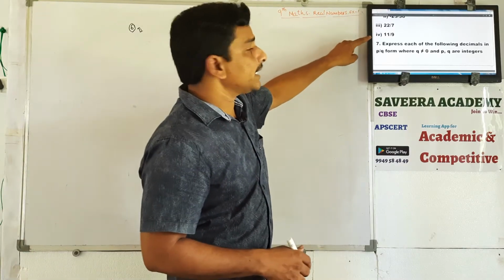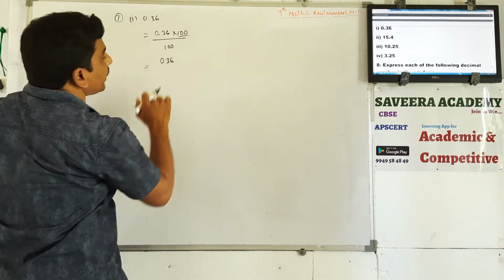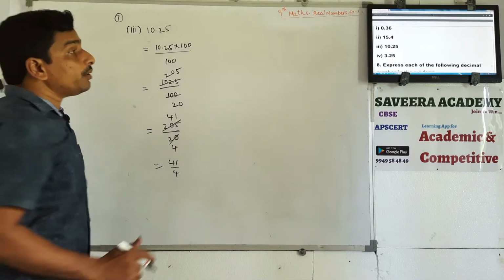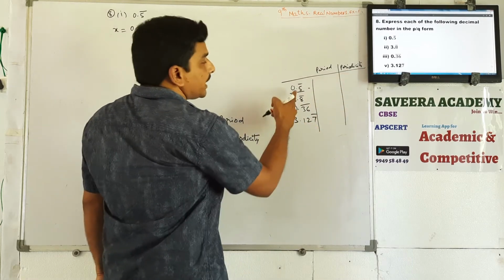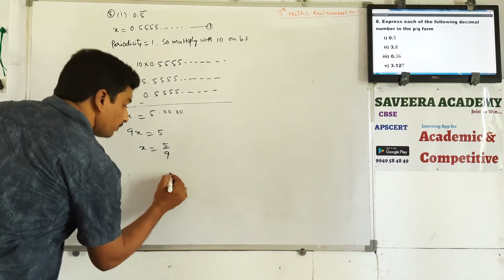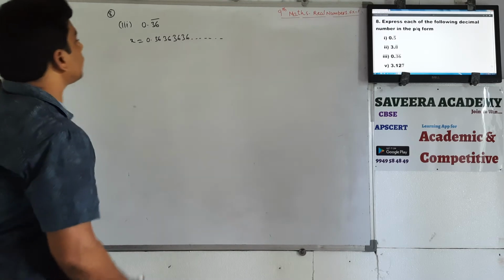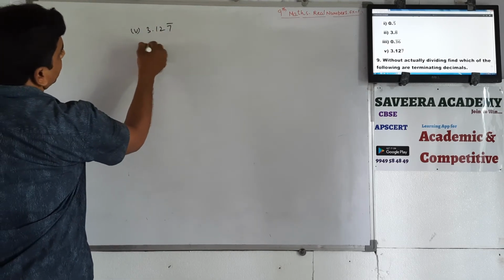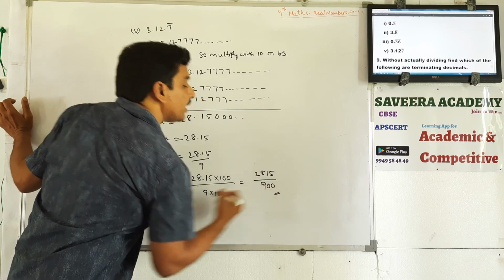9 Real Numbers Ex 1 part 2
For more videos and Tests, please download SAVEERA ACADEMY app from Google play store.